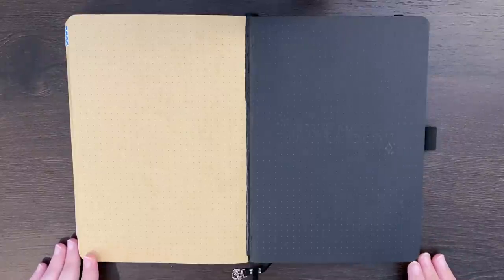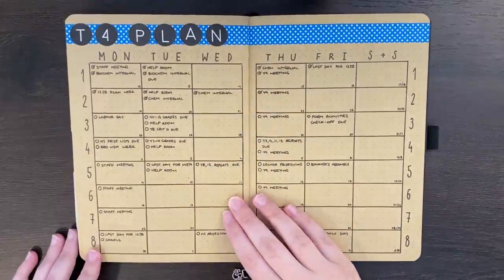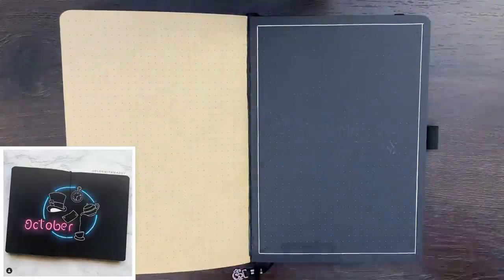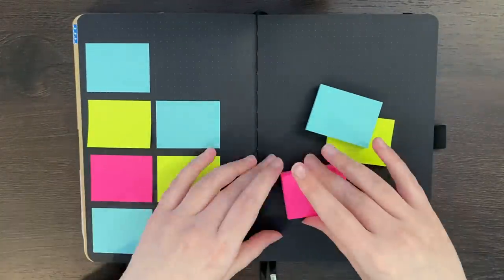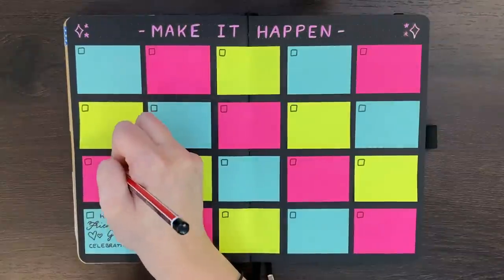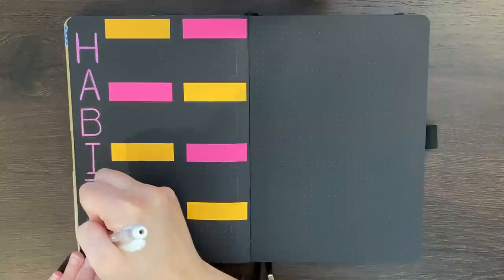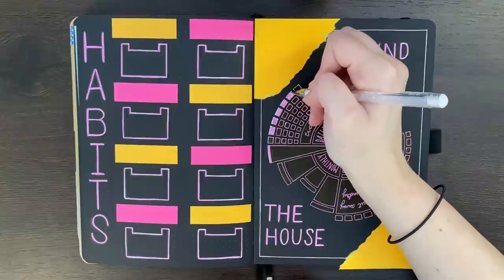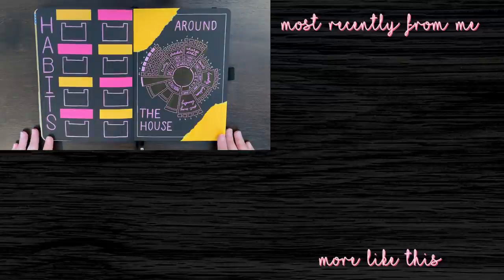November Bullet Journal Setup 💜 Neon theme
My November bullet journal setup 🥳 Going with a neon theme on the blackout pages for the month coming and very much loving the contrast between the bright colours and the black paper 😄

Uni-ball Signo Broad Point White Gel Pen
Tombow Dual Brush Pens (755)